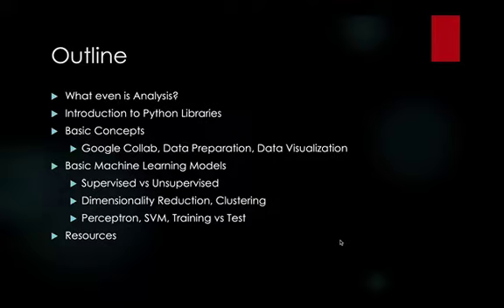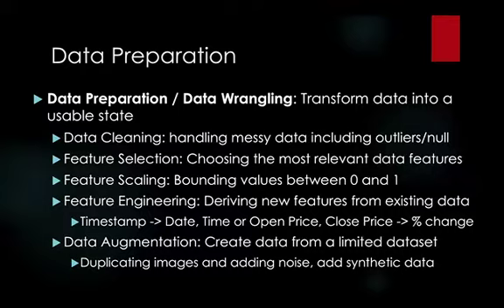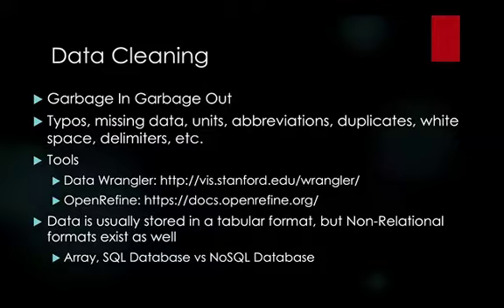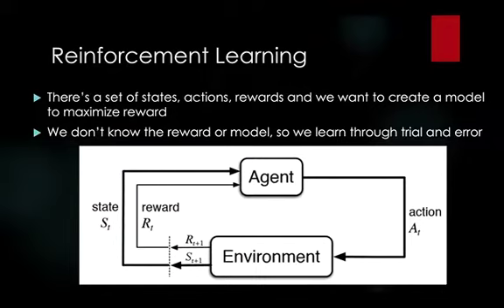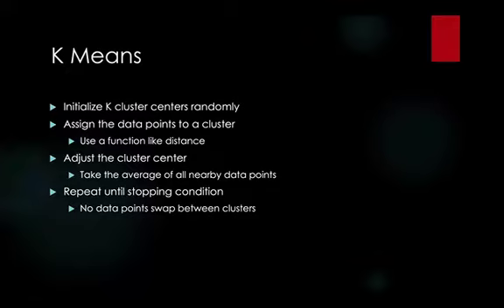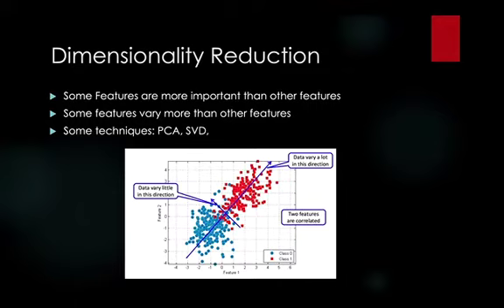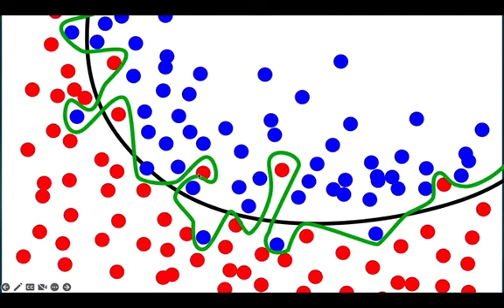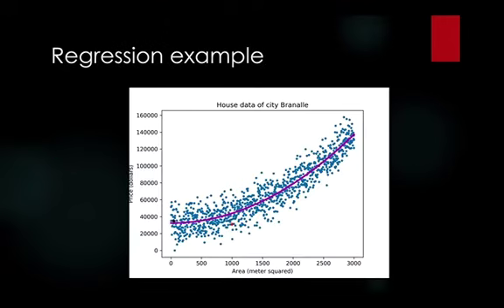BDBI Analysis Workshop 1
Akash Vemulapalli